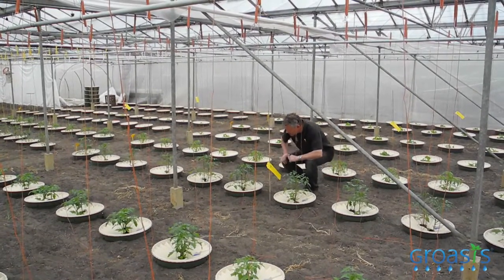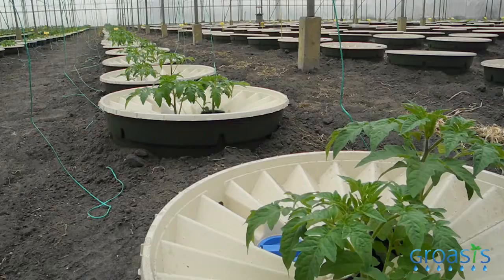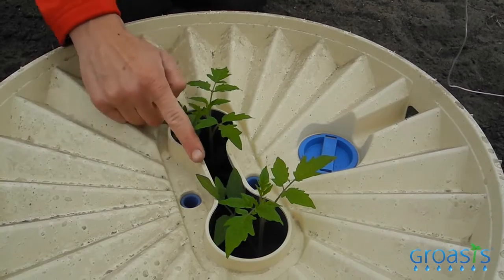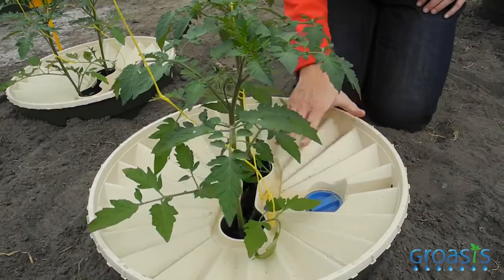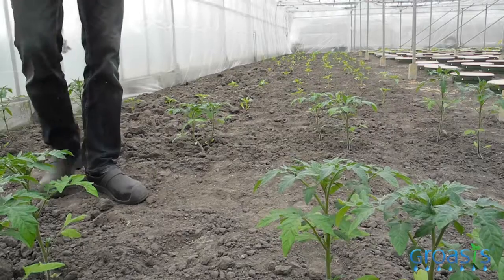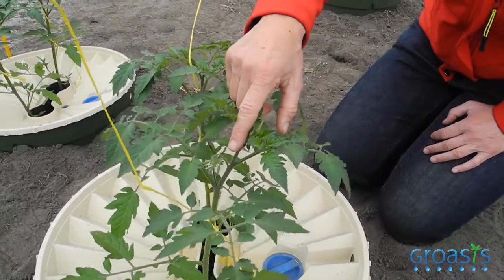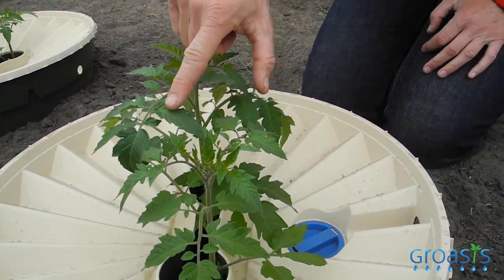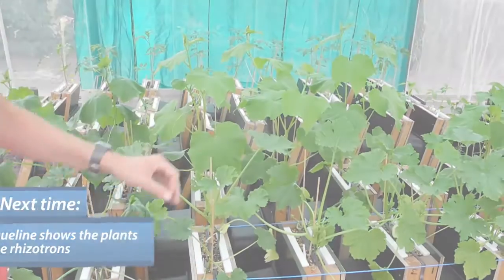Episode 5 - Catching insects while growing vegetables in a greenhouse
In this episode we show you for which insects you have to watch out in your green house, and how you can catch them! Also, we see new differences between the plants that have or have not grown with mycorrhizae fungi.

We have added a new experiment in the green house; are the plants in the Waterboxx plant cocoons going to grow faster than the plants without the box? Check it out!

Check out the other episodes for more information of this project! too. For more information about our technology, visit our Do you want to use the Waterboxx plant cocoon too?

Aflevering 5 - Insecten vangen terwijl je groenten in een kas kweekt

In deze aflevering laten we je zien voor welke insecten je op moet letten in je groene huis, en hoe je ze kunt vangen! Ook zien we nieuwe verschillen tussen de planten die wel of niet zijn gegroeid met mycorrhiza-schimmels.

We hebben een nieuw experiment toegevoegd in het groene huis; zijn de planten in de Waterboxx-plant cocons sneller gaan groeien dan de planten zonder de doos? Bekijken!

Bekijk de andere afleveringen voor meer informatie over dit project! Bezoek ook ons YouTube-kanaal voor het planten van bomen Voor meer informatie over onze technologie, bezoek onze Wilt u de Waterboxx plant cocoon ook gebruiken? Koop het in onze online winkel

Episódio 5 - Pegando insetos enquanto cresce vegetais em uma estufa

Neste episódio, mostramos quais insetos você tem que vigiar em sua casa verde e como você pode pegá-los! Além disso, vemos novas diferenças entre as plantas que têm ou não crescem com fungos de micorrizas.

Adicionamos um novo experimento na casa verde; as plantas nos cenouros da planta Waterboxx vão crescer mais rápido do que as plantas sem a caixa? Confira!

Confira os outros episódios para obter mais informações sobre este projeto! Visite o nosso canal YouTube para plantação de árvores também. Para mais informações sobre nossa tecnologia, visite nosso Você quer usar o casulo da planta Waterboxx também?

Épisode 5 - Attraper des insectes en cultivant des légumes dans une serre

Dans cet épisode, nous vous montrons pour quels insectes vous devez faire attention dans votre serre et comment vous pouvez les attraper! En outre, nous voyons de nouvelles différences entre les plantes qui ont ou n'ont pas grandi avec mycorhize champignons.

Nous avons ajouté une nouvelle expérience dans la serre; Est-ce que les plantes dans les cocons des plantes Waterboxx vont pousser plus vite que les plantes sans la boîte? Vérifiez-le!

Consultez les autres épisodes pour plus d'informations sur ce projet! Visitez aussi notre chaîne YouTube de plantation d'arbres Pour plus d'informations sur notre technologie, visitez notre site Web Voulez-vous utiliser le cocon de la plante Waterboxx aussi? Achetez-le sur notre boutique en ligne

Episodio 5 - Atrapar insectos mientras crecen vegetales en un invernadero

En este episodio, te mostramos los insectos que debes vigilar en tu invernadero y cómo puedes atraparlos. Además, vemos nuevas diferencias entre las plantas que tienen o no han crecido con hongos de micorrizas.

Hemos agregado un nuevo experimento en la casa verde; ¿Las plantas de los capullos de plantas Waterboxx van a crecer más rápido que las plantas sin la caja? ¡Echale un vistazo!

¡Mira los otros episodios para obtener más información sobre este proyecto! Visite también nuestro canal de plantación de árboles en YouTube Para obtener más información acerca de nuestra tecnología, visite nuestro sitio web ¿Desea utilizar el capullo de plantas Waterboxx también? Adquiéralo en nuestra tienda en línea